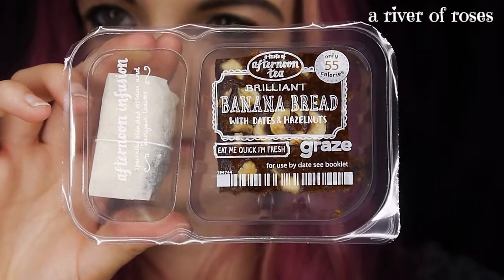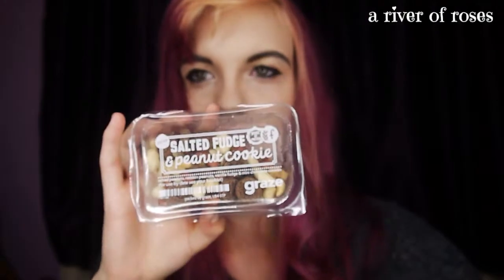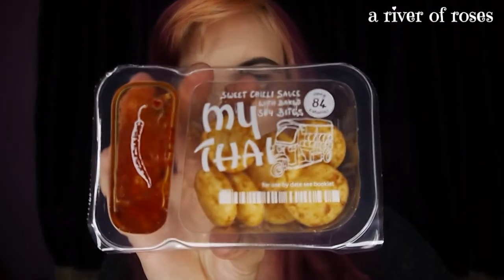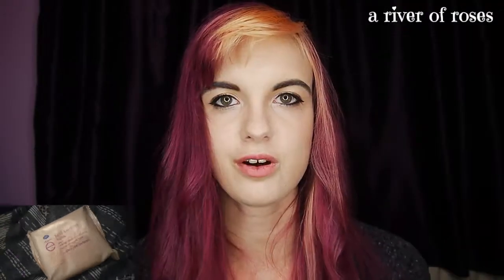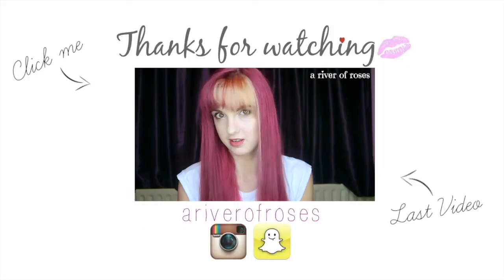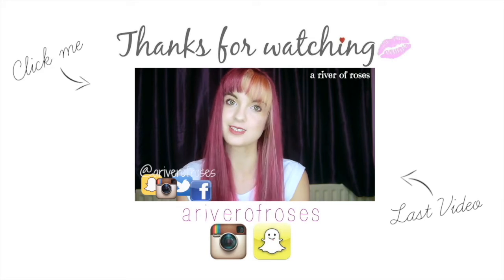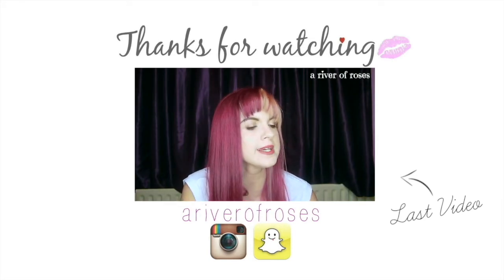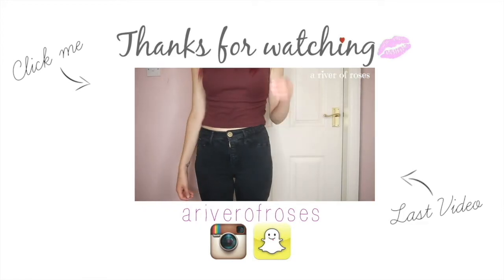❤ WHAT I BOUGHT IN JULY! ❤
❤❤OPEN ME ❤❤

Shopping Basket: Couldn't Find! :(

Filmed Using a Lumix G2
Edited in iMovie ‘11